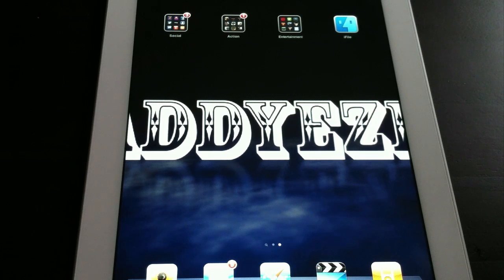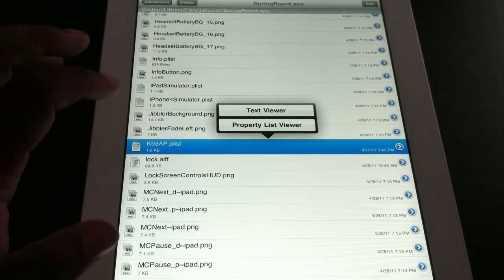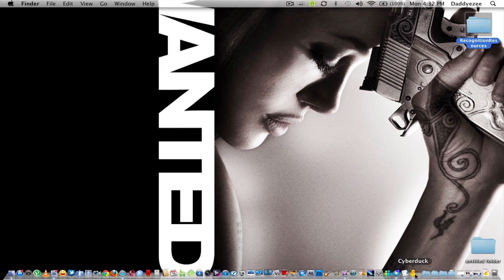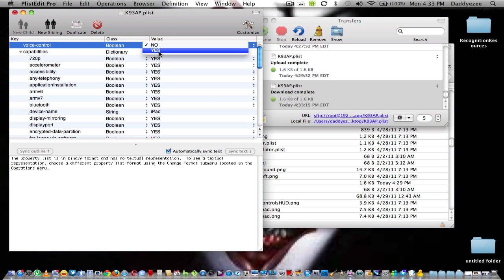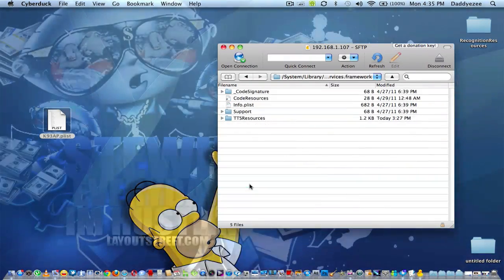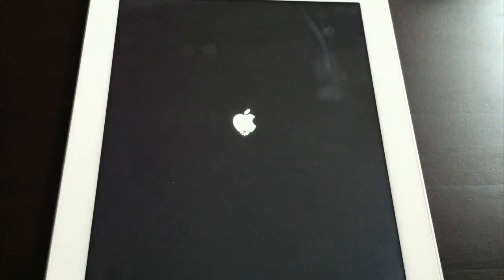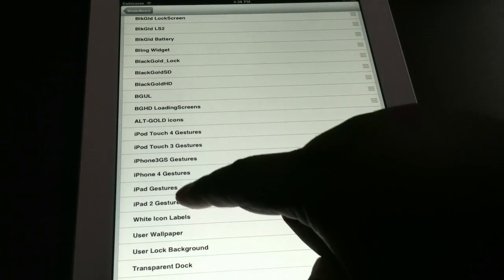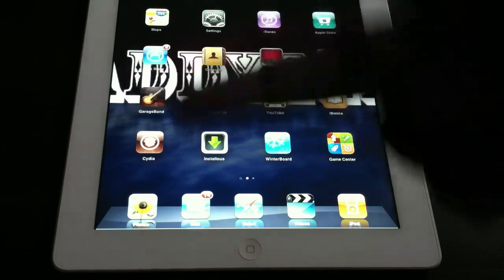how to get Voice Control on ipad 2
there will be 3 files to download 1 is for what to write in ifile if u want to use ifile and the other is what to write if you ssh.
and the last is PlistEdit Pro.

PLEASE READ:
ON HOW TO GET YOUR VOICE CONTROL TO WORK WITH MT GESTURES THEME BEFORE YOU DOWNLOAD THE FILES BELOW.
PLEASE FOLLOW EVERY STEP IF YOU WISH TO USE MULTIGESTURES

1.install MT GESTURES THEME from cydia

2.go to winterboard and select ipad 2 Gestures then respring

3.go to setting then General turn on Multitasking Gestures hit the home button then respring with SBSTTINGS now you have the gestures

4.Now install the voice control follow the video.

5.after everything is install MT Gestures will not work now you must trick the ipad2 to think the gestures theme is off.

6. now go to settings make shore MT GESTURES is ON.
now go back to winterboard and uncheck the ipad 2 gestures and respring

7.now do a gesture on your ipad 2 to see if its working. the best 1 is use 4 finger and swipe up to see if it work. once you see that your gestures work u will no longer so multitasking gestures option in the SETTINGS/General remember you tricked the ipad 2 to think the gestures is on but not the ipad 2 gestures theme.